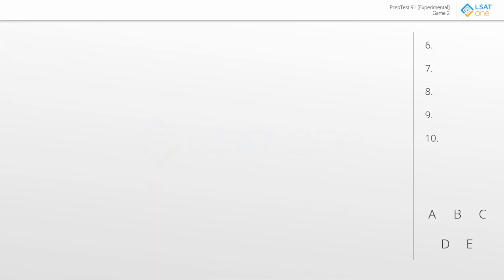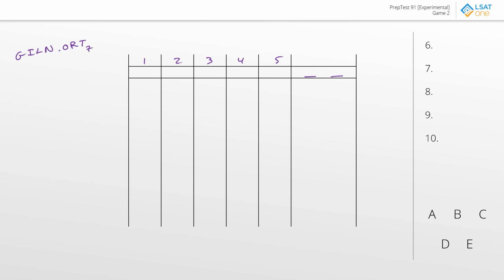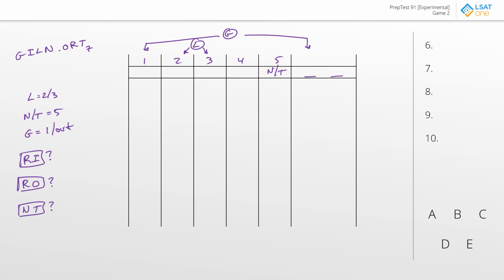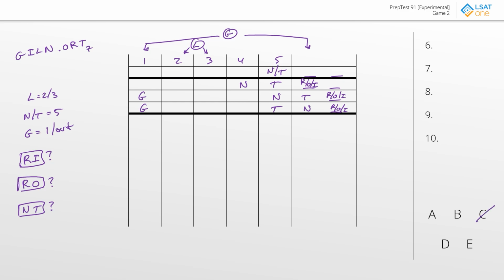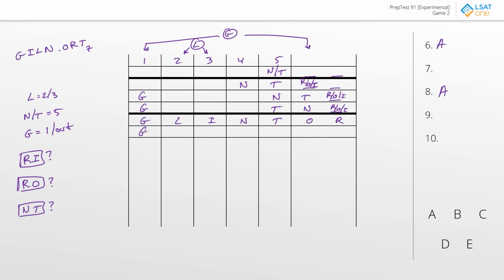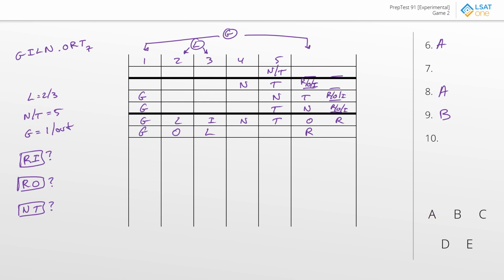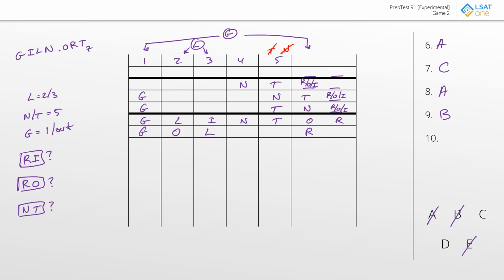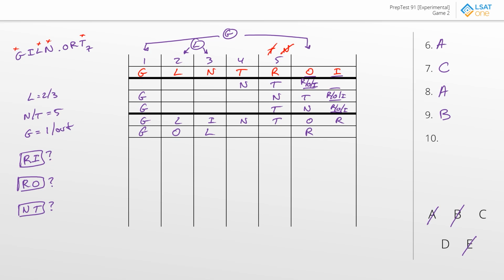PrepTest 91 [EXPERIMENTAL] - Game 2 (Interviews)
Full walkthrough of LSAT PT91 [EXPERIMENTAL], Game 2.

On the one hand, you probably have a right to be pissed that the application process required you to re-write everything in your resume into their form, after having JUST submitted a copy of your resume. On the other hand, the interview's over Zoom and you're not wearing pants. Call it even.

00:00 - Setup
04:38 - Question 6
05:59 - Question 8
06:44 - Question 9
08:23 - Question 7
09:51 - Question 10